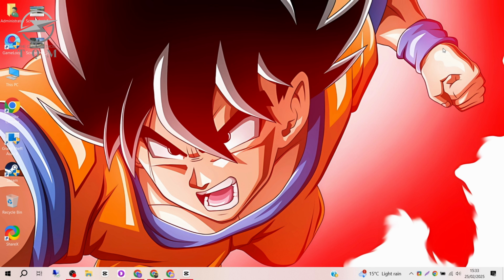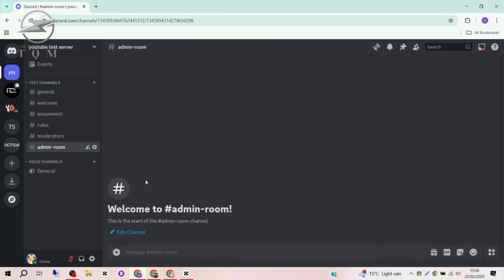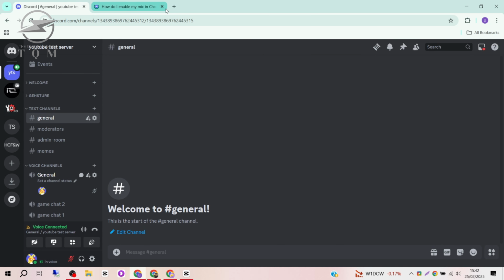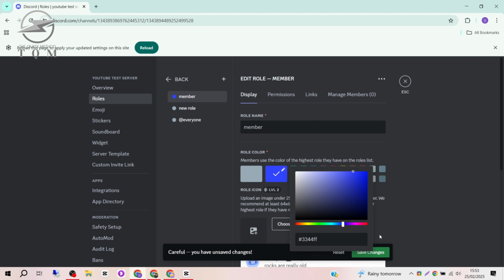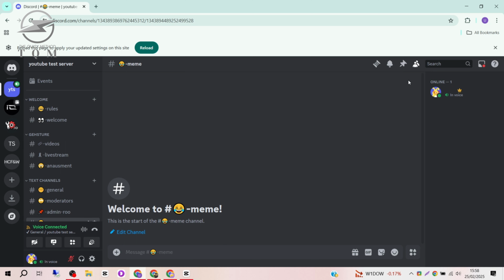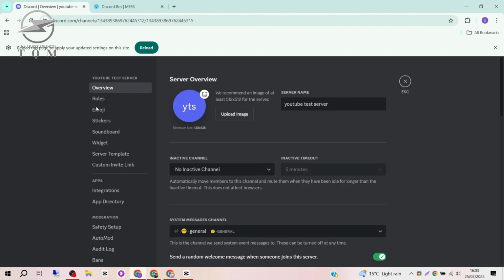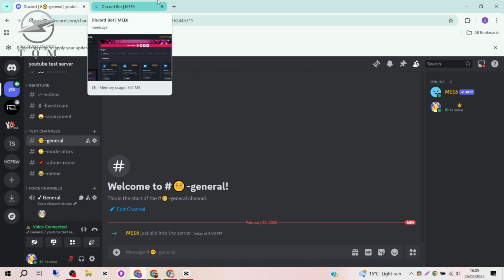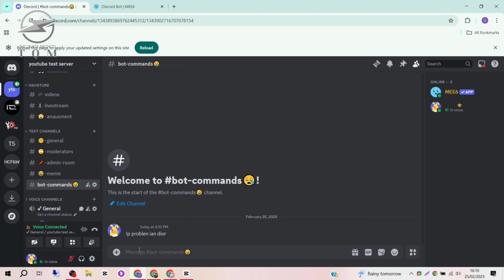The ULTIMATE Discord Setup Tutorial 2025! | Setup Discord Server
The ULTIMATE Discord Setup Tutorial 2025 🎮💻 | Step-by-Step Guide for Beginners & Advanced Users 🚀

Are you ready to create the BEST Discord server in 2025? In this ultimate tutorial, we cover everything you need to know to set up your Discord server from scratch! Whether you're a beginner or looking to upgrade your server to pro-level, this guide will walk you through all the essential steps.

🔥 In this video, you’ll learn:
1️⃣ How to set up server roles for admins, moderators, and members ✅
2️⃣ How to create private rooms and channels with custom permissions 🔒
3️⃣ Adding bots like MEE6 for automation (welcome messages, role assignments, and more!) 🤖
4️⃣ How to set up music bots like Rhythm for a fun experience 🎶
5️⃣ Customize notifications for Twitch & YouTube to keep your community engaged 🔔
6️⃣ Plus more tips and tricks for a professional Discord setup that’s both secure and fun! 💡

Perfect for:

Gamers
Content creators
Streamers
Communities looking to thrive on Discord
Let me know if you have any questions in the comments below – I'm always here to help!